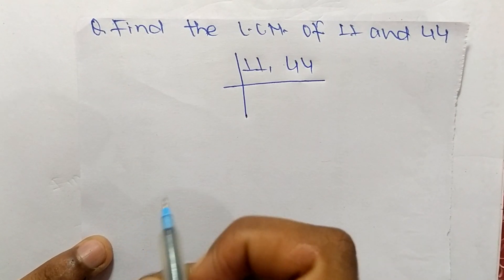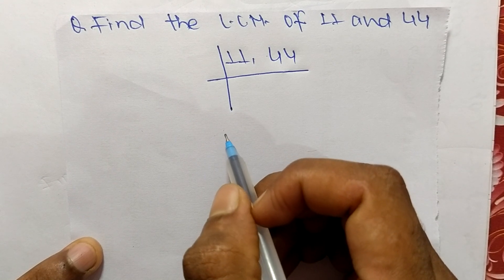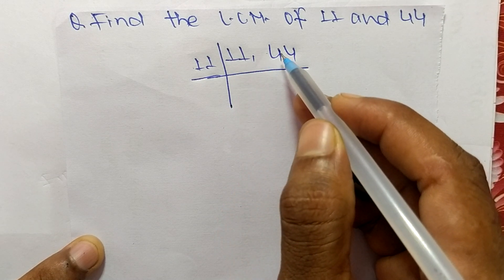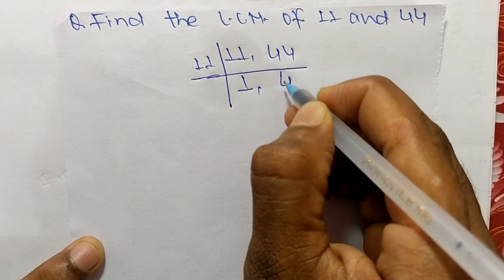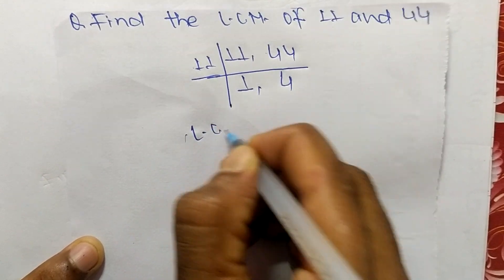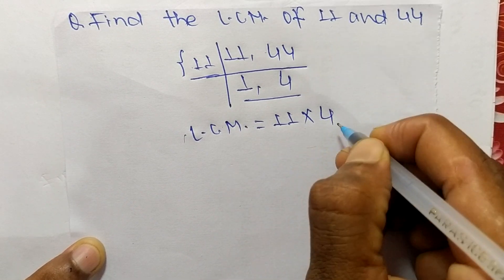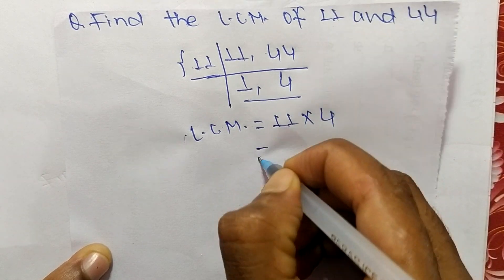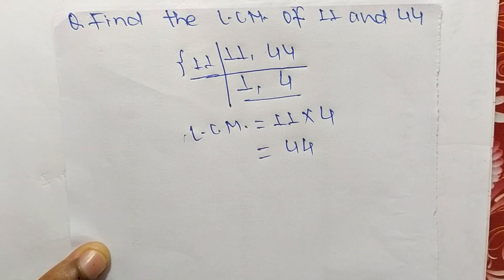LCM of 11 and 44